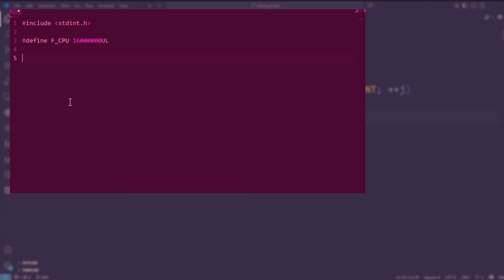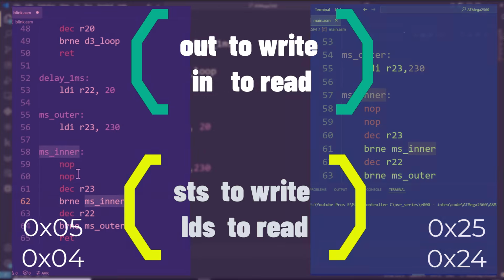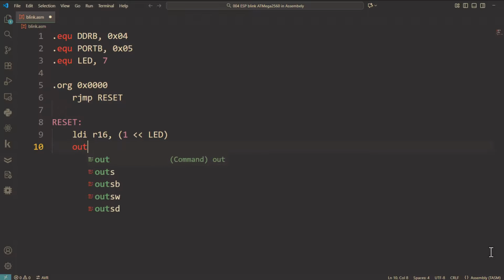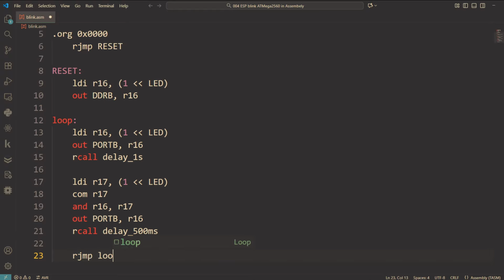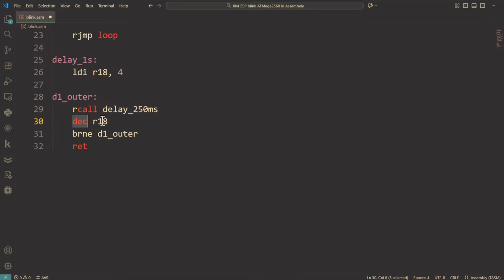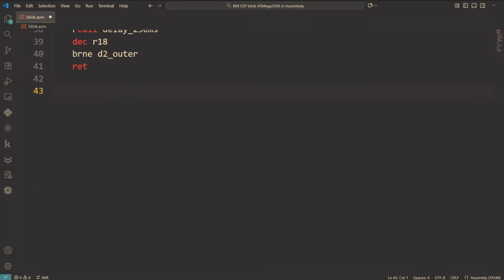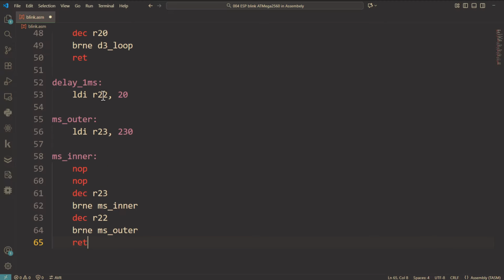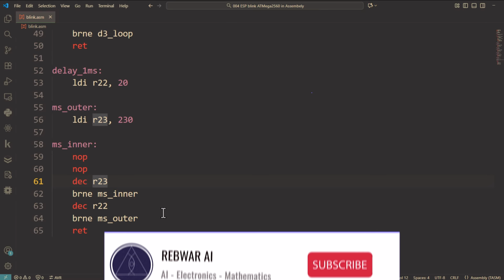Bare-Metal Embedded Systems (AVR & ARM) in C & Assembly – blink atmega2560 AVR MCU in Asswmbly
Welcome back to the Embedded Systems Programming From Scratch series!
In this episode, we take our first steps into Assembly programming on the ATmega2560 (Arduino Mega 2560).

💡 You’ll learn how to:

Use I/O register addresses (0x04, 0x05) directly from the datasheet

Understand the difference between SRAM and I/O addresses

Write Assembly code using in, out, sts, and lds

Blink the on-board LED using pure AVR Assembly

Build  software delays (1ms, 250ms, 500ms, 1s)

Optimize for speed and memory efficiency

By the end of this video, you’ll know how to control microcontroller hardware at the lowest level — the bare-metal way! 🧠⚙️

🔗 Resources & Links
👉 GitHub Repository: [soon]
👉 ATmega2560 Datasheet: [soon]